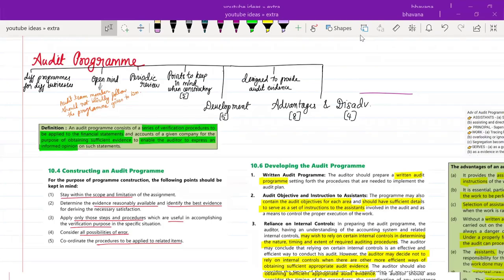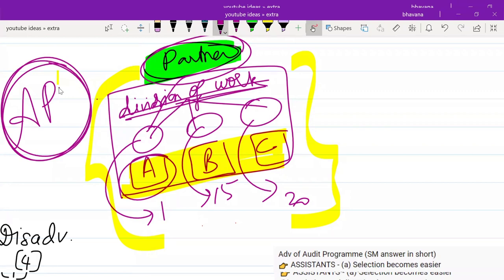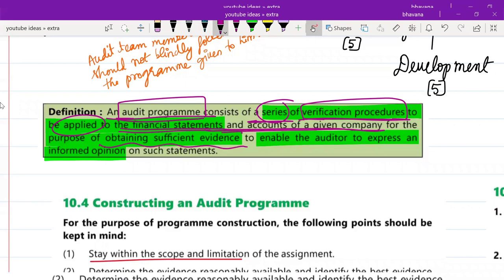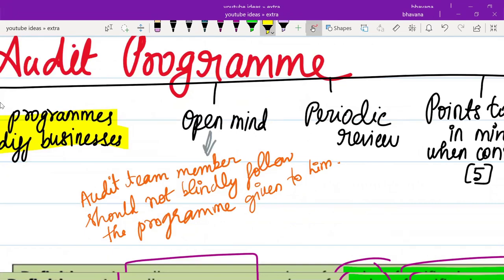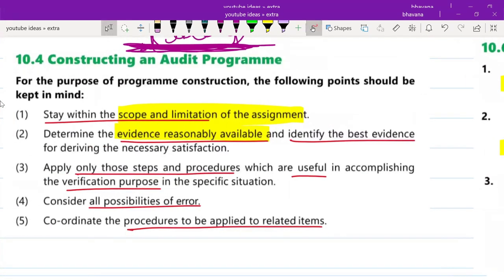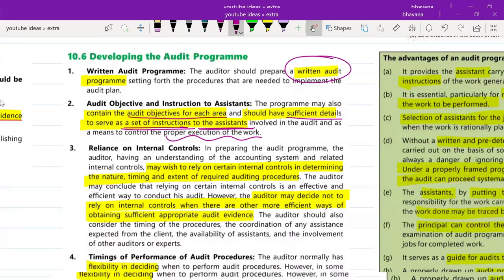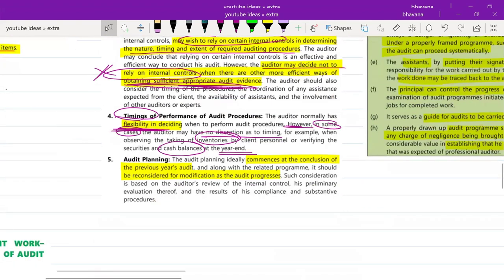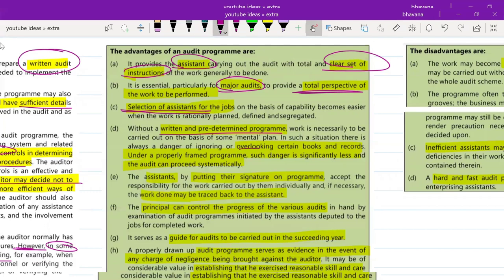Audit Programme (Chapter 2) in ENGLISH - CA Inter/IPCC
In this video, we will learn about the Audit Programme in English. This is chapter 2 of the ICAI study material.

Chapter 2:
Part 1 (Audit plan & strategy)